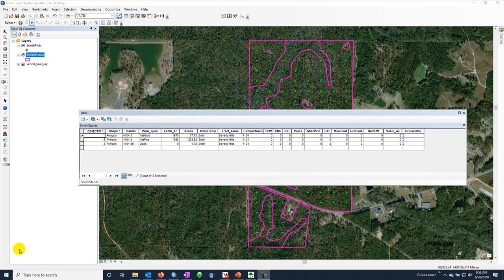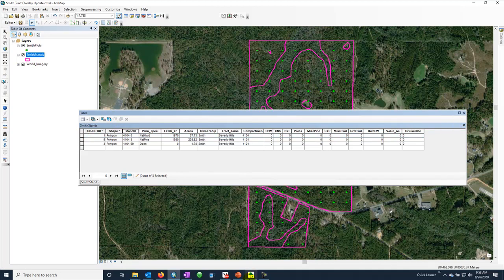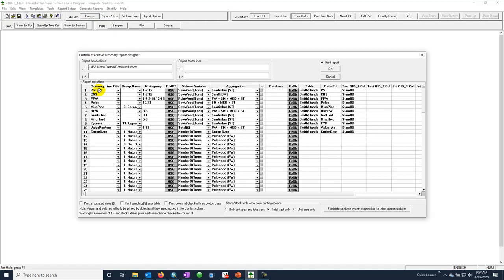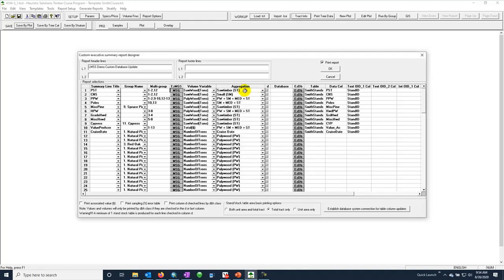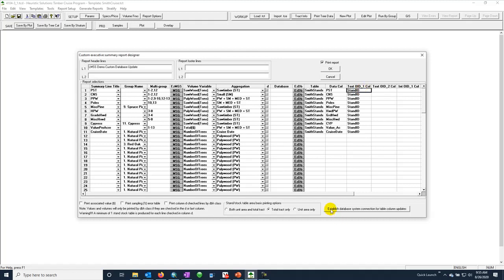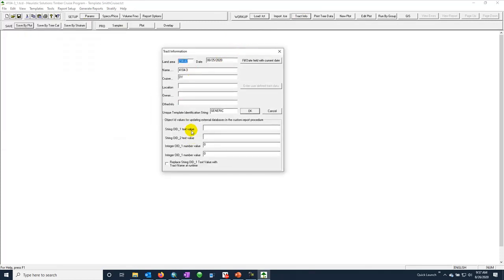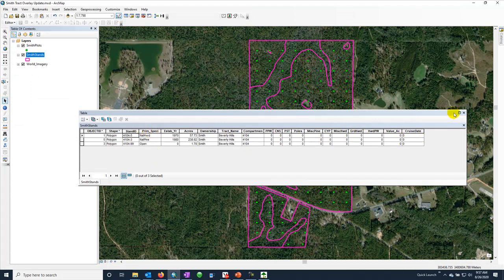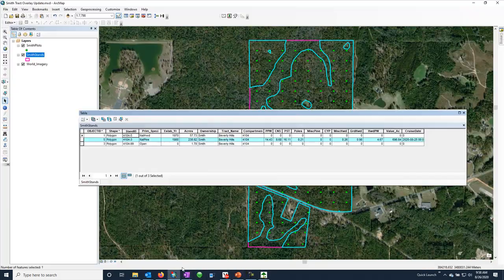TCruise GIS Updater Utility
Update Forest Stands Attribute Table with Volume Information from TCruise